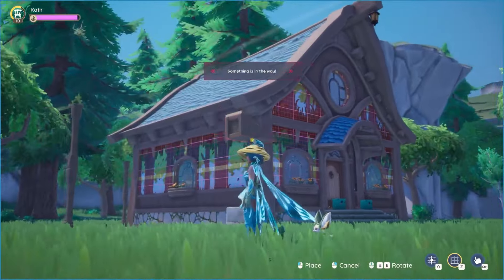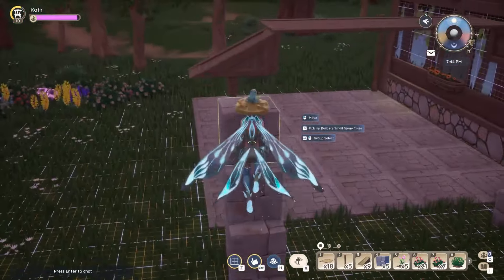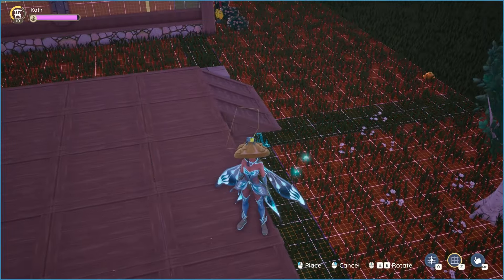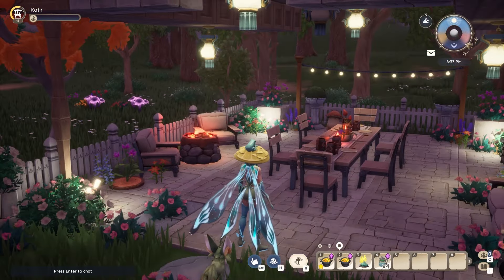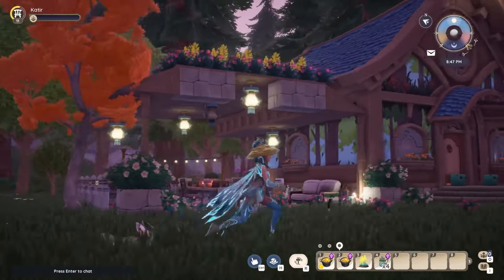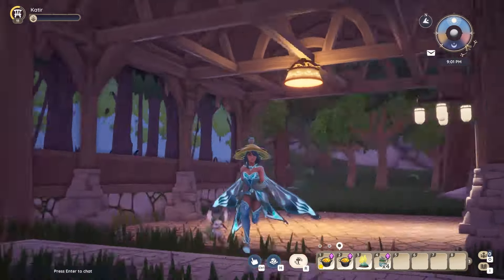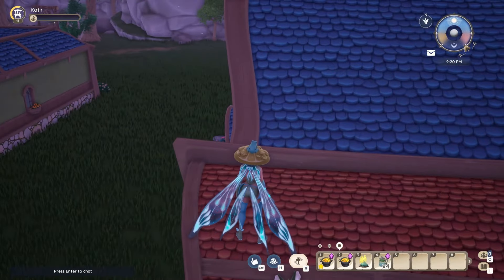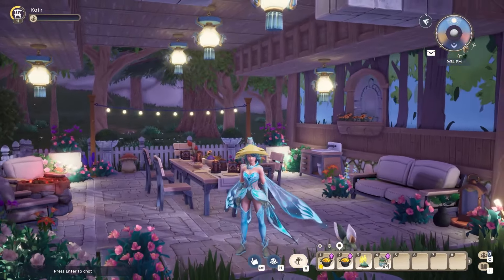Building Blocks Porch design in Palia!